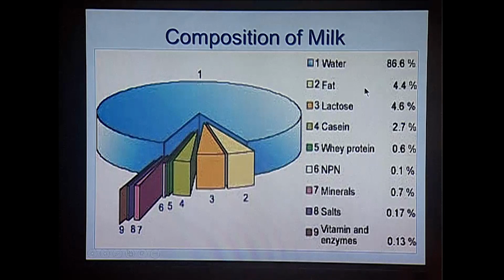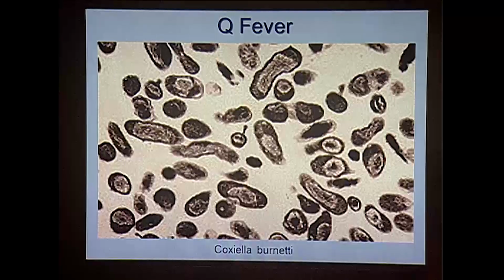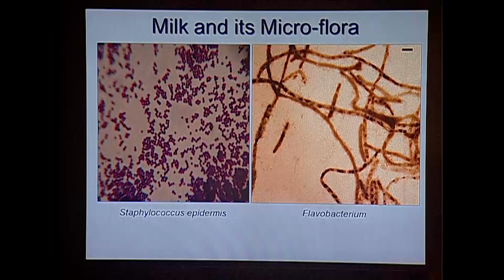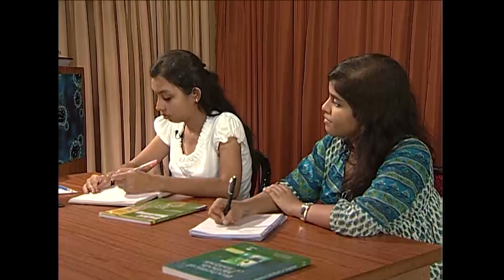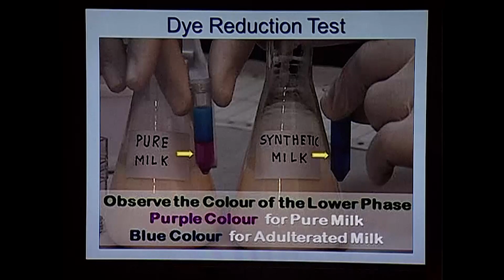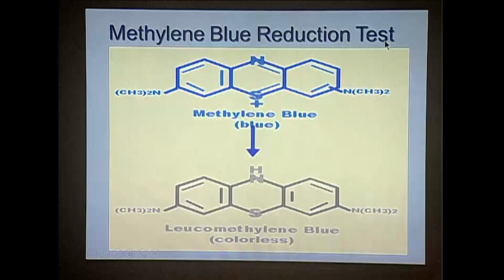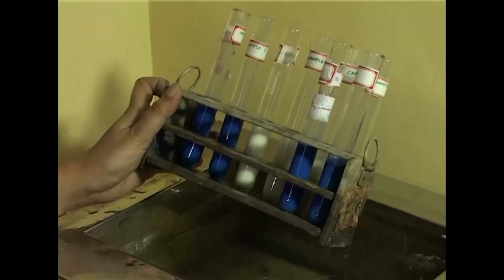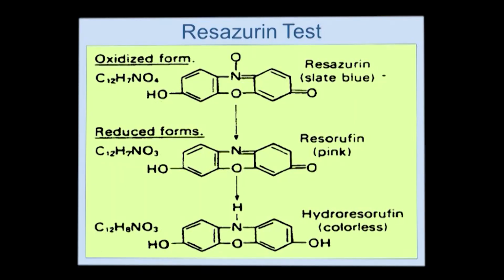Module 35 Methylene Blue Reduction test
Large numbers of bacteria are present in raw milk like Escherichia coli and Streptococcus lactis, Lactococcus lactis. A milk sample which contains a large number of actively metabolizing bacteria will cause a decreased concentration of dissolved oxygen because of the vigorous growth of the organisms. It produces a more reduced environment.  The reductase test is based upon the oxidation-reduction (O/R) activities of the bacteria present in milk. The method is based on the work of Wilson (1935) and on the milk (Special Designation) Regulations 1963. The dye methylene blue is a redox indicator which loses its colour in an anaerobic environment and is reduced to the leuco compound. Hence through the use of these kinds of assay we can determine the quality of milk.